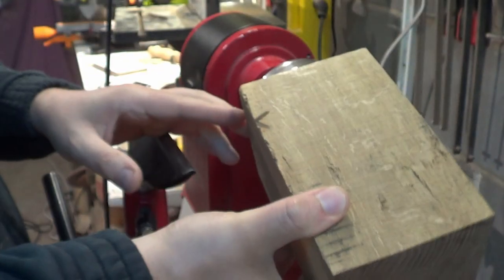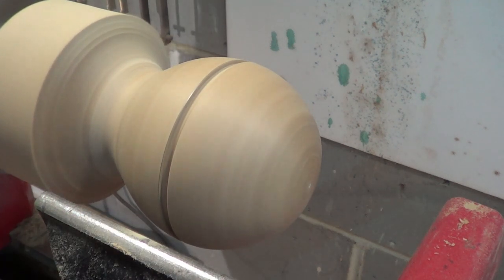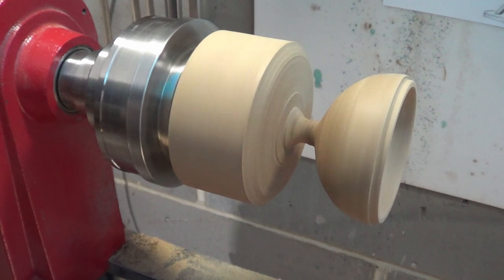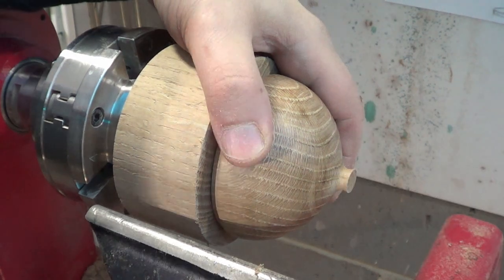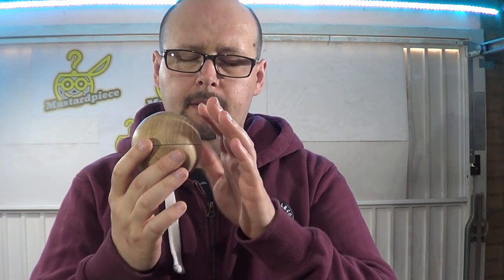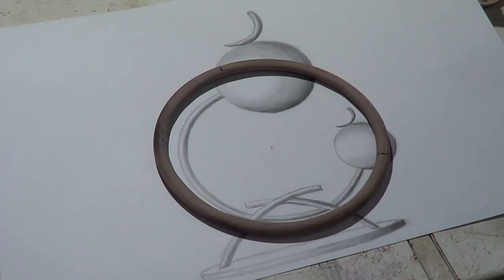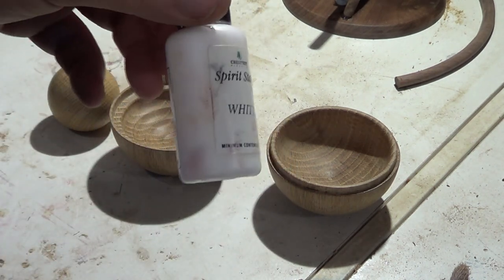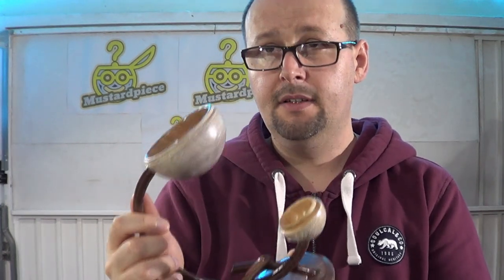Orbiting Spheres - Woodturning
Here we go guys. New week, new design. I think this design turned out very well. I got my inspiration by looking at the solar system.

I hope you enjoy your stay. :)